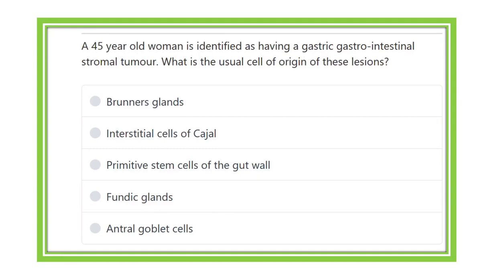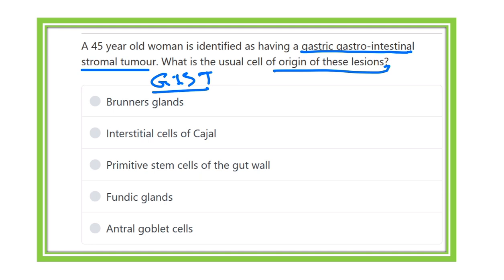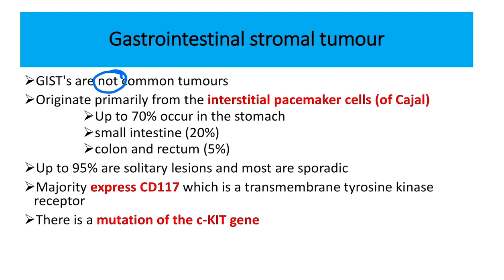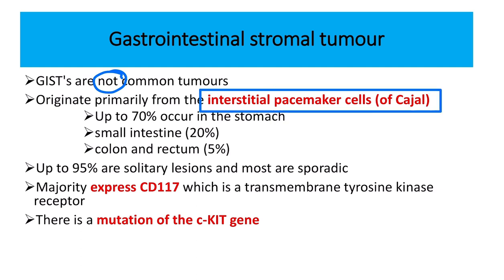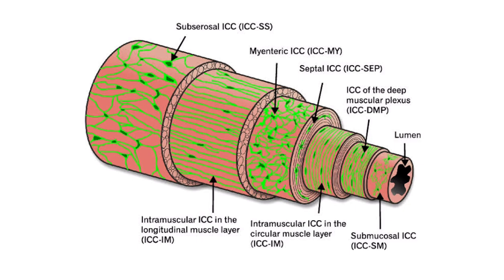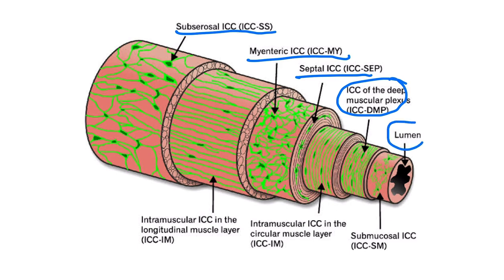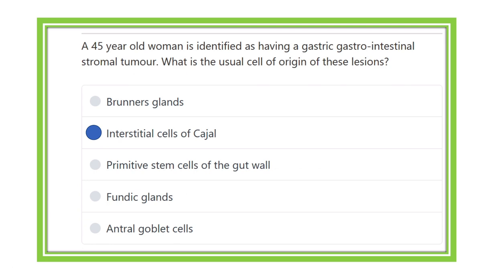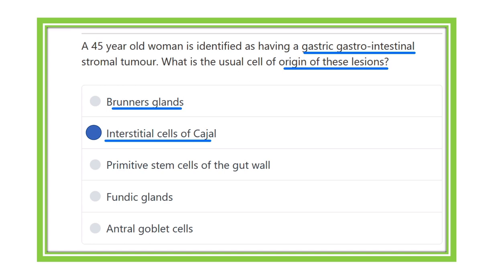Gastrointestinal stromal tumor (GIST) pathology MRCS question solve (CRACK MRCS)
it includes
1. eMRCS videos
2. Fawzia sheet solved
3. Recalls and mores